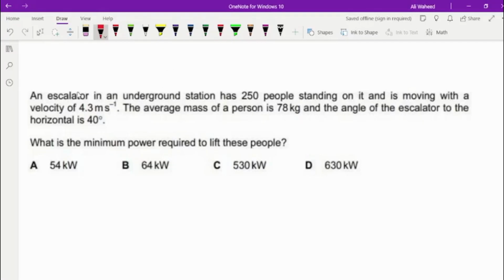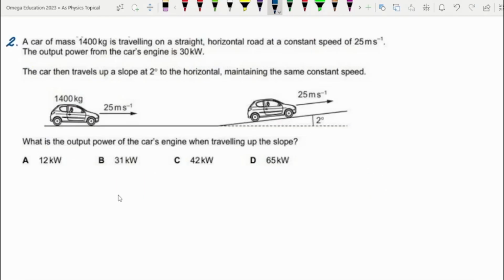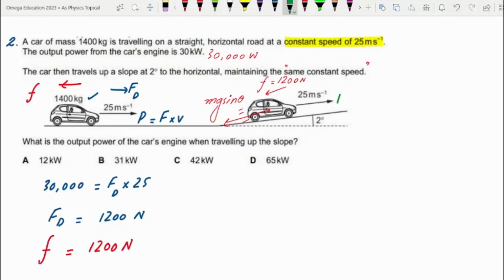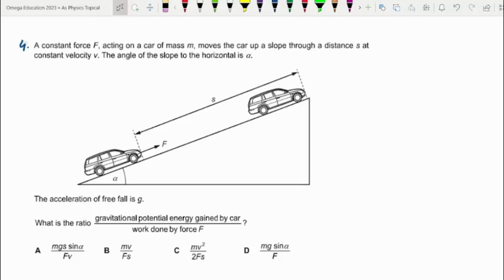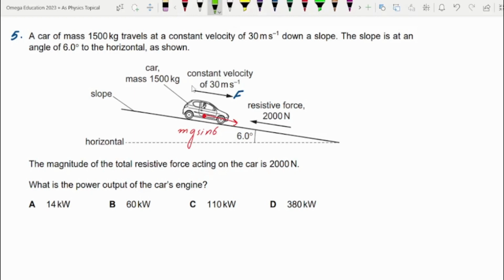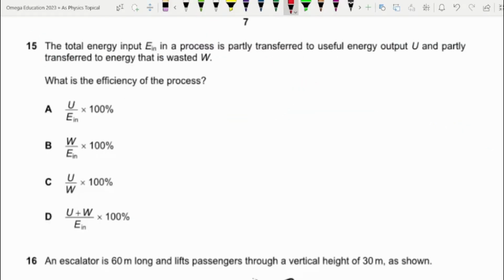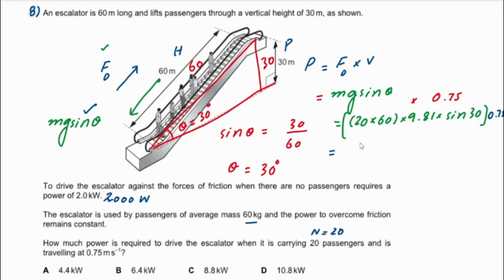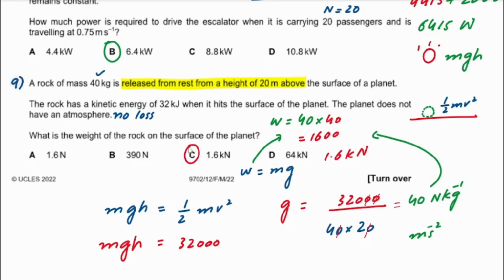Work, Power and Energy | Hard P1 Questions | AS Physics